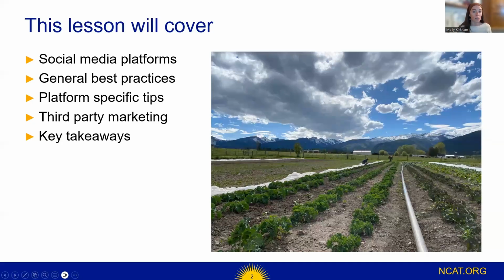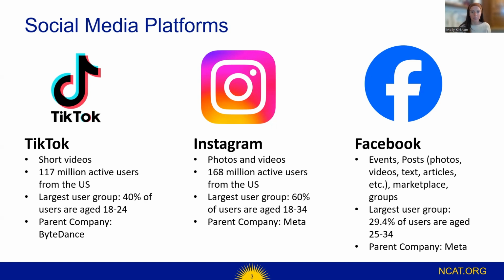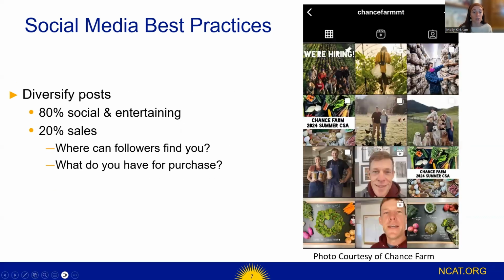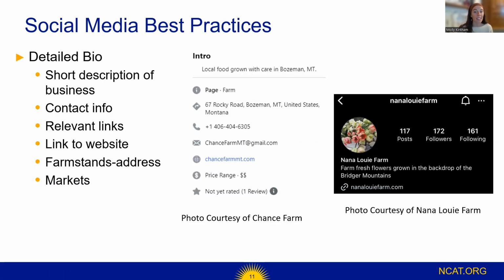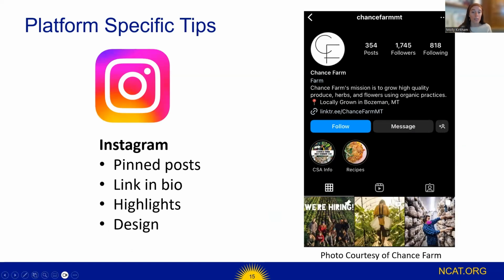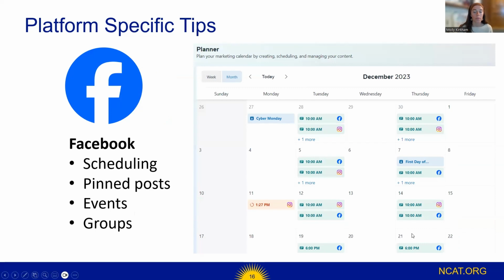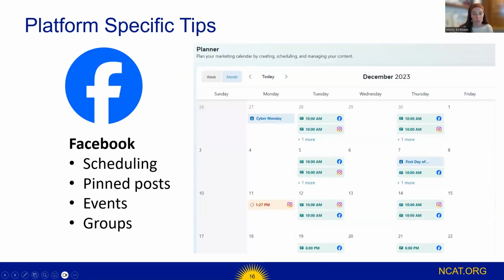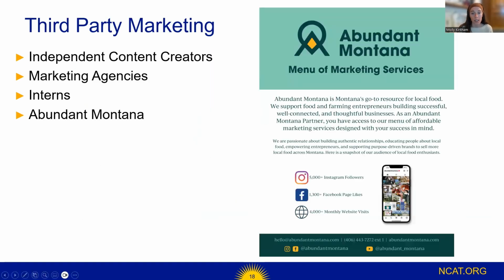Lesson 7. Selling Your Story: Social Media Outreach and Marketing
In this video, Molly Kirkham, a Local Foods Specialist with the National Center for Appropriate Technology, discusses different social media platforms and provides tips on how to market  products and farm business under each platform.

The video is part of the "Tools for Getting Started at Farmers Markets" project.